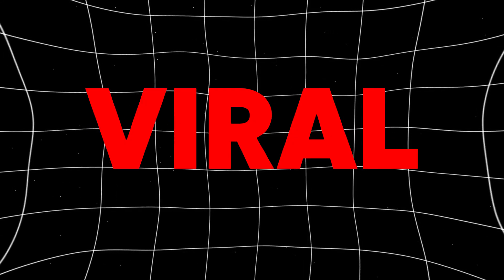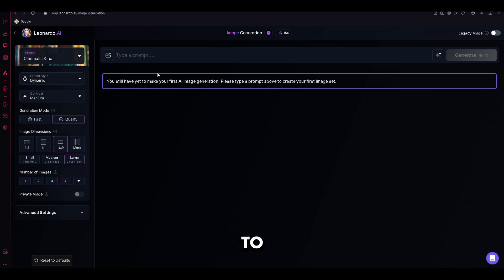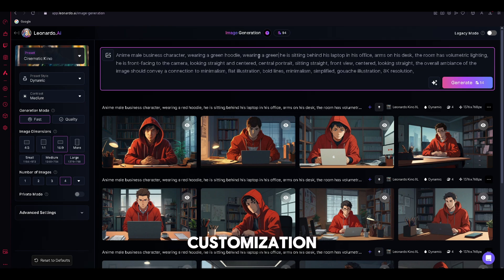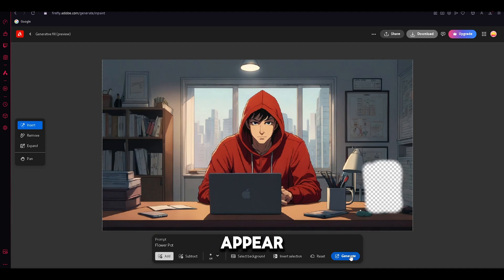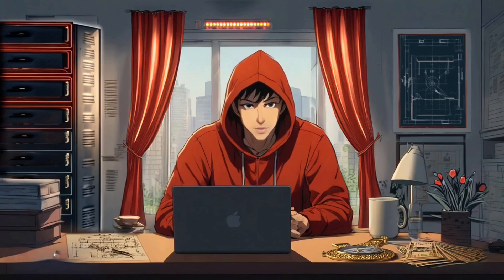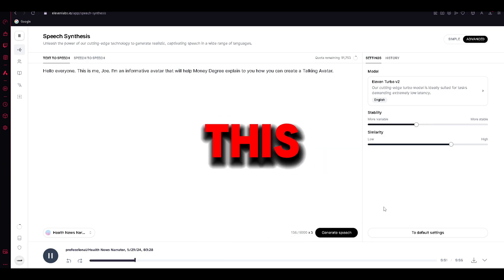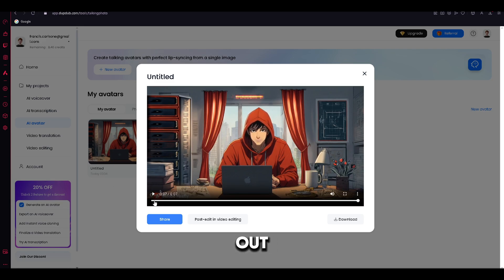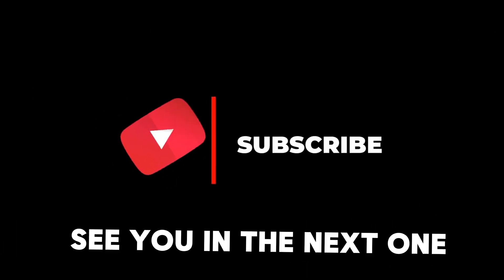How To Create a Talking AI AVATAR For FREE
Want to create a talking AI avatar for free? Check out this video for a step-by-step guide on how to create your own AI avatar for free!

In this video, I will show you how to leverage cutting-edge AI technology to create your own talking AI avatar without spending a dime. Whether you're a content creator, a business owner, or just someone curious about AI, this tutorial is perfect for you.

Learn how AI avatars can revolutionize your YouTube automation process. With the free tools used in the video, you'll be able to generate a talking avatar that can interact with your audience, boosting engagement and making your content stand out.

🔗Links🔗

🤖Prompt That Is Used In The Video :

Anime male business character, wearing a red hoodie, he is sitting behind his laptop in his office, arms on his desk, the room has volumetric lighting, he is front-facing to the camera, looking straight and centered, central portrait, sitting straight, front view, centered, looking straight, the overall ambiance of the image should convey a connection to minimalism, flat illustration, bold lines, minimalism, simplified, gouache illustration, 8K resolution.

Timestamps:
0:00 - Intro
0:44 - Text To Image
2:02 - Background Customization
3:25 - Voiceover
4:35 - Lip Sync
5:25 - Watermark Removal
5:53 - Conclusion